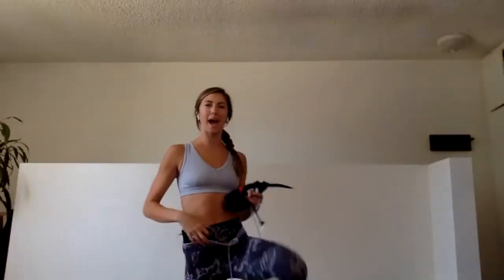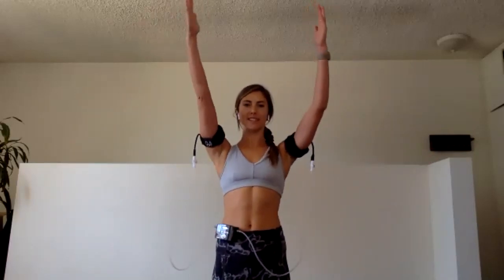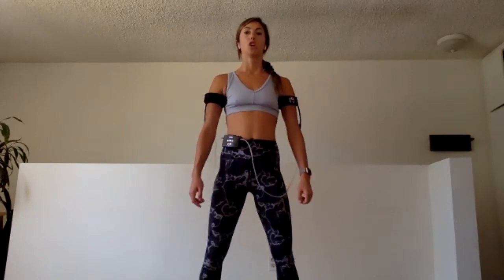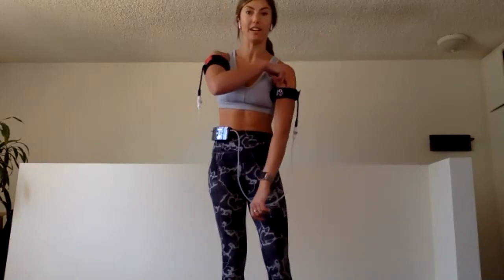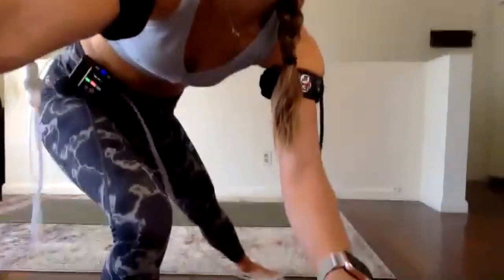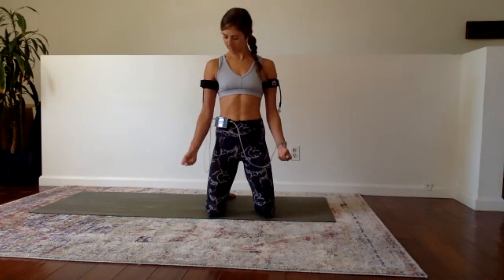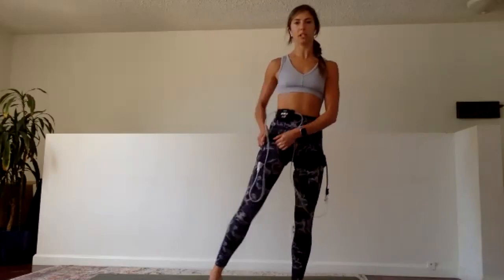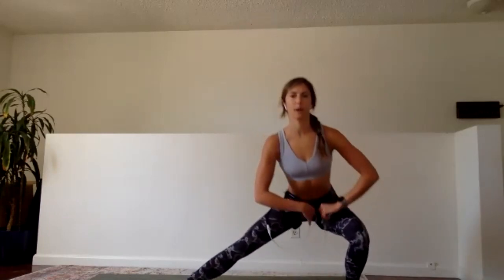KAATSU At Home with Laurel Kuzins on 13 May 2020